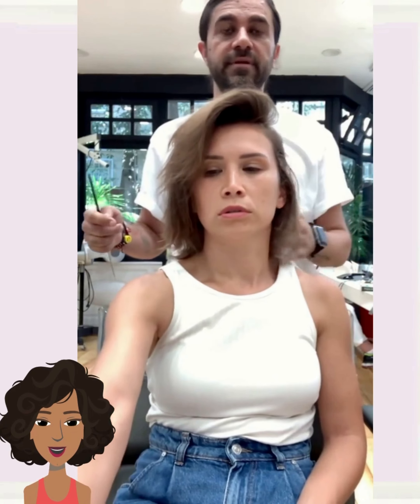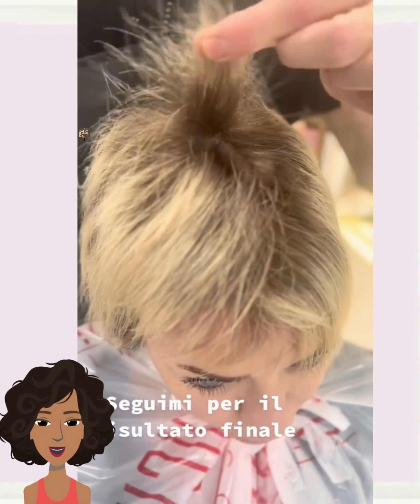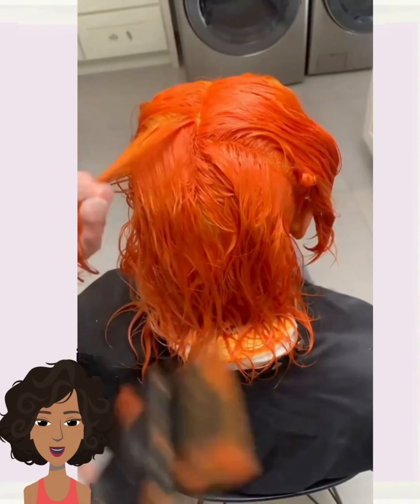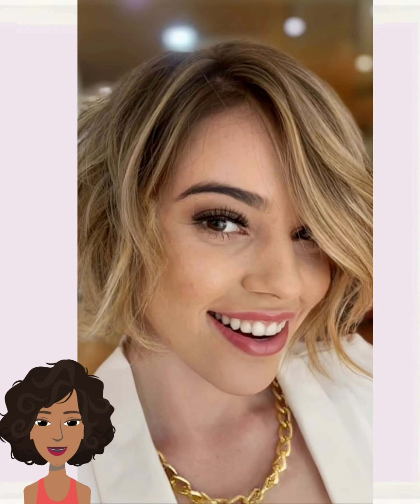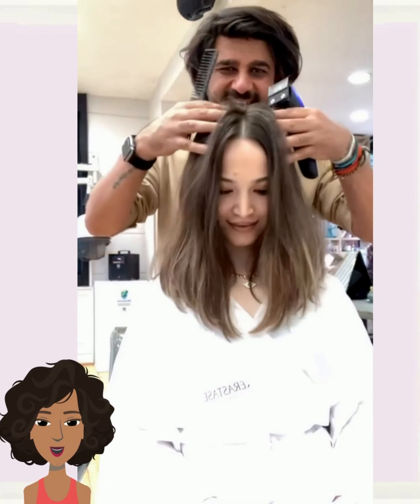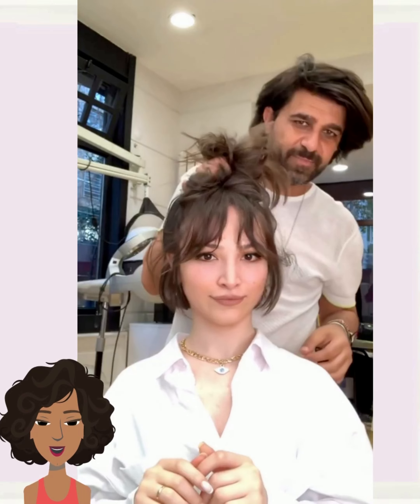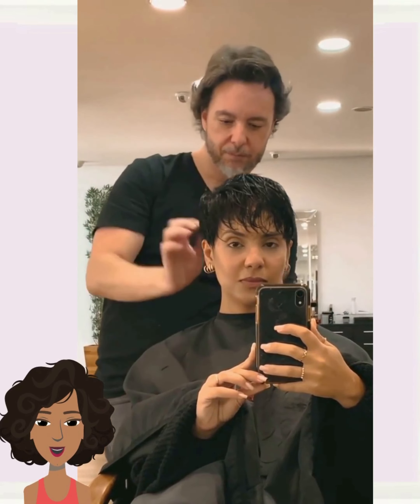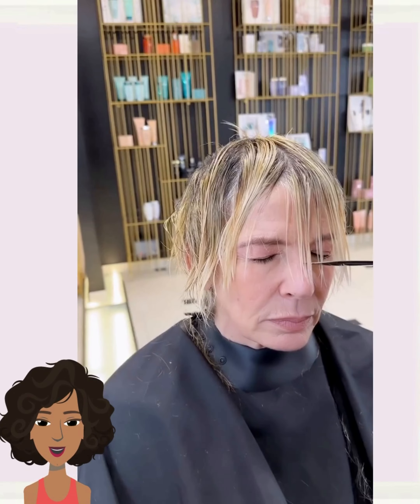9 Short Hair Transformations Perfect for Those Looking To Upgrade Their Style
9 Short Hair Transformations Perfect for Those Looking To Upgrade Their Style

video topic:
- pixie haircuts
- hair transformations
- 2023 fashion trends